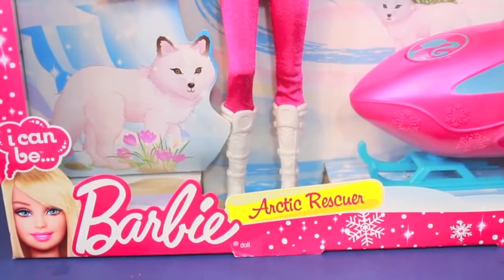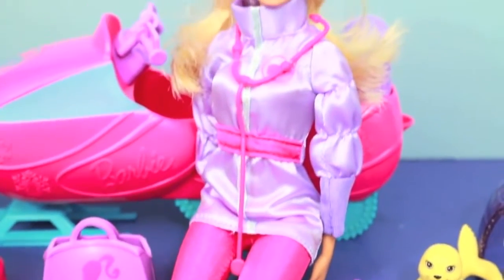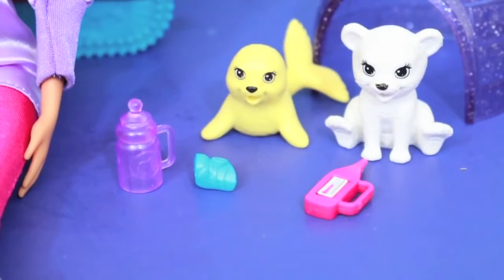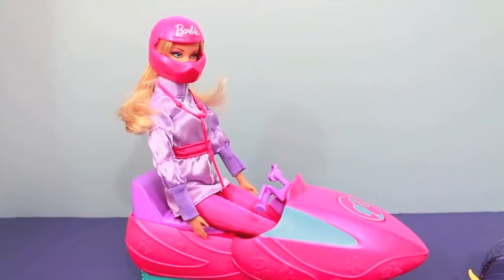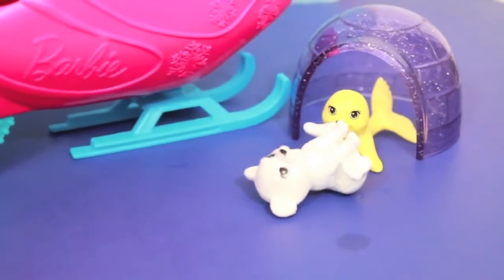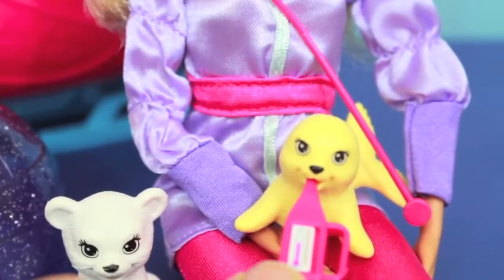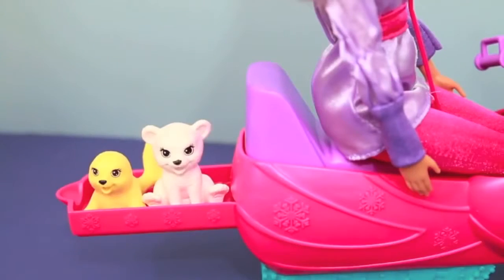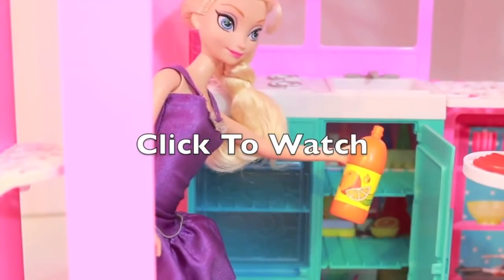Barbie Doll Playset I Can Be Snowmobile Arctic Rescuer Toy Review AllToyCollector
AllToyCollector Mattel Barbie Artic Rescuer I Can Be Playset! Barbie can be a vet / veterinarian for cute arctic animals. This toy includes Barbie, a snow machine / snow mobile, a polar bear, a seal, and some medical accessories.
This Barbie playset used reviewed in this video, I also used with Disney Frozen Elsa. Here's a link to Elsa imagining she is an Arctic Rescuer:
 Please watch this video with Olaf and Queen Elsa:

If you like this Disney video AllToyCollector made, check out my Disney Frozen Elsa